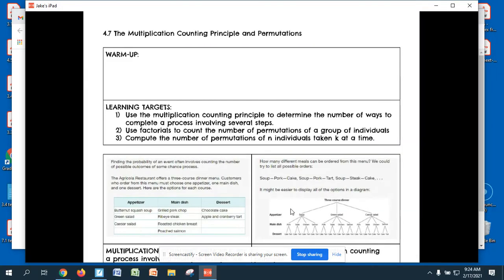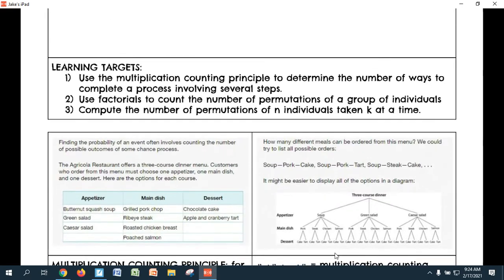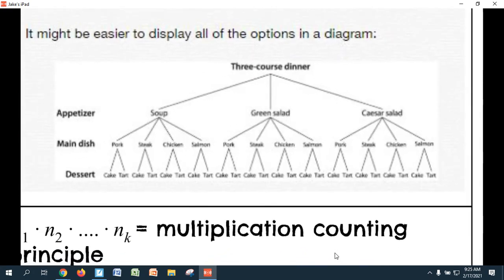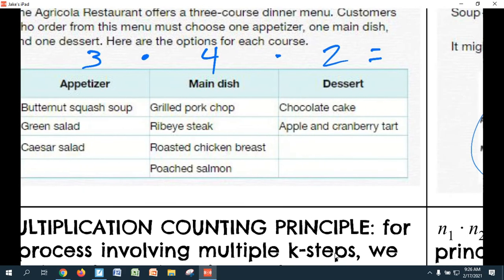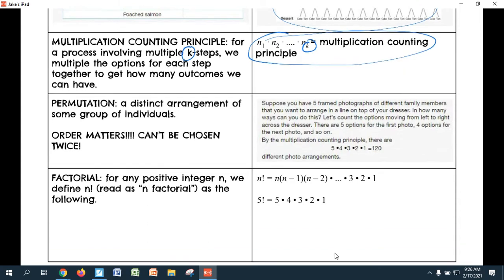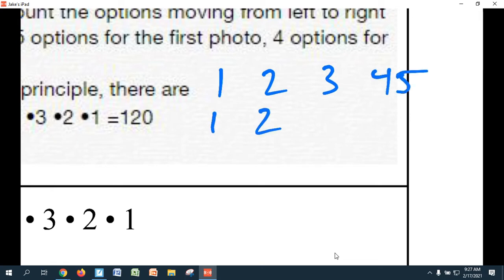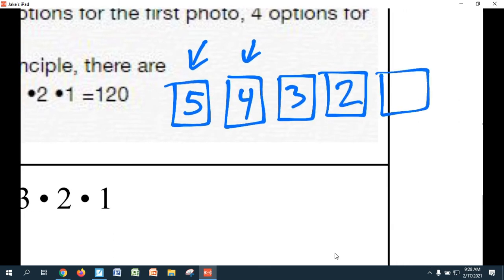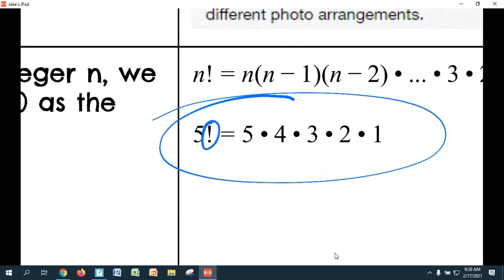Probability & Statistics - 4.7